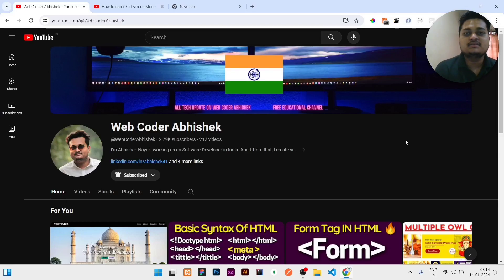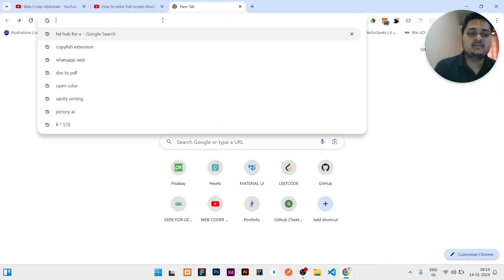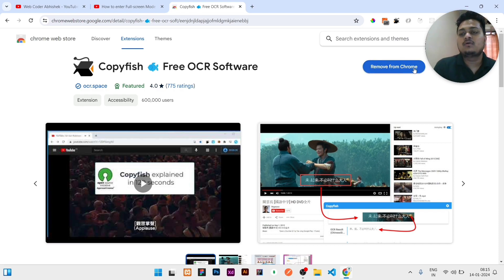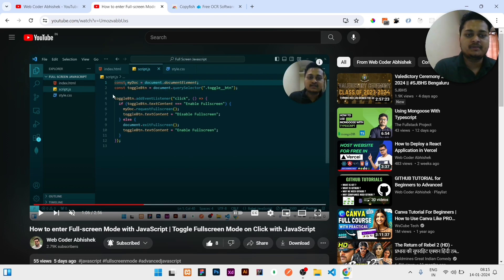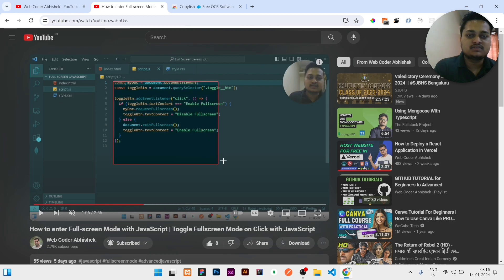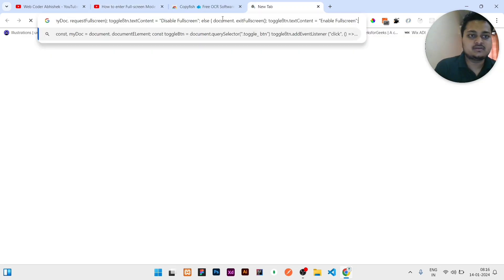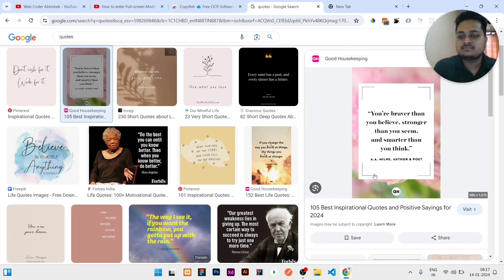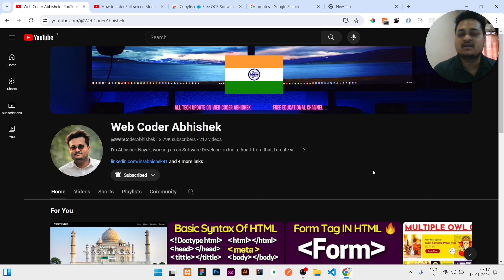How to Copy Text from a Youtube Video or Image | Best Tricks and Tips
Hello guys ,

How do I transcribe text from a video?
How do I convert video to text for free?